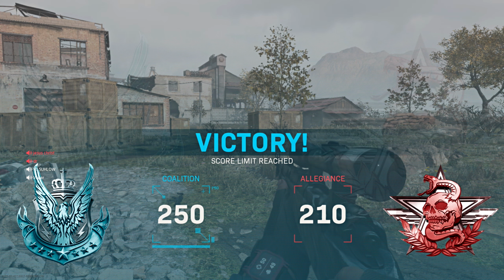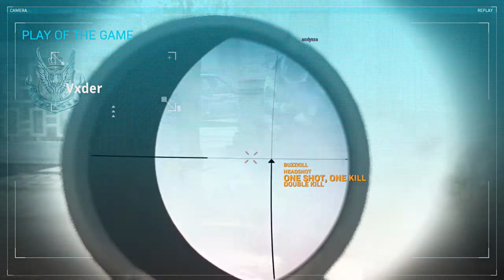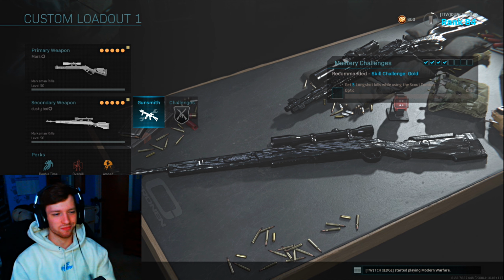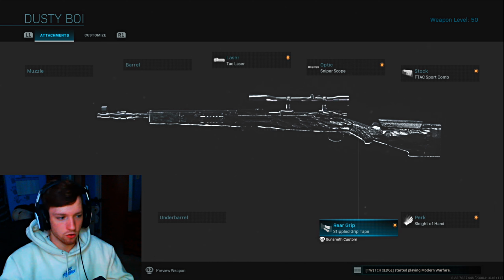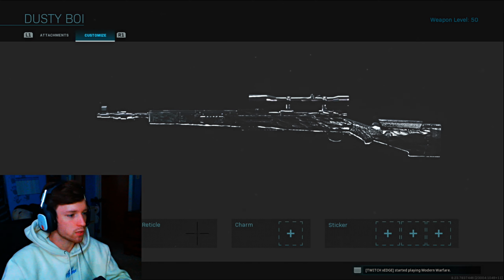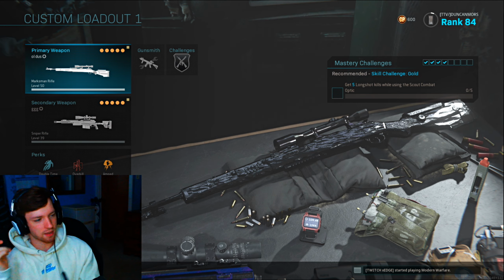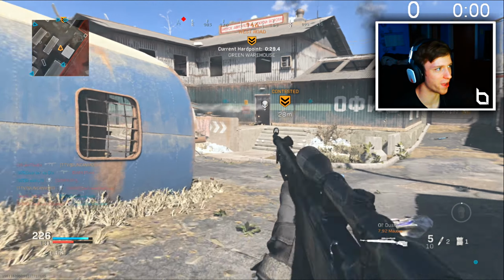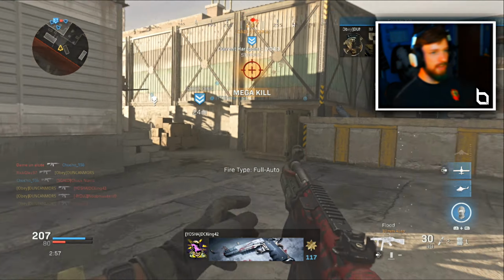This is how I get the BEST Kar98k sniping clips in Modern Warfare!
In this video I show a bunch of sniping highlights and reactions from using this class in modern warfare

This is how I hit all these Kar98k sniping clips in Modern Warfare!
best kar98 variant reticle scope precision how to get a scope on the kar98k mk2 ax50  #1 modern warfare sniper class setup 2020 loadout faze clan obey alliance Spratt testy arcn pamaj depv rymm
best modern warfare sniper The BEST Rytec AMR Class Setup for Quickscoping in Modern Warfare